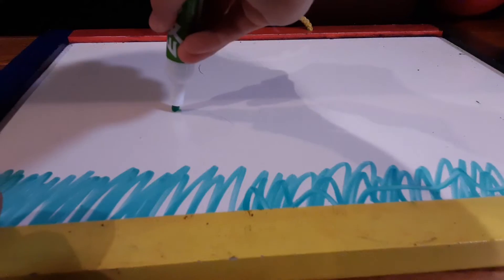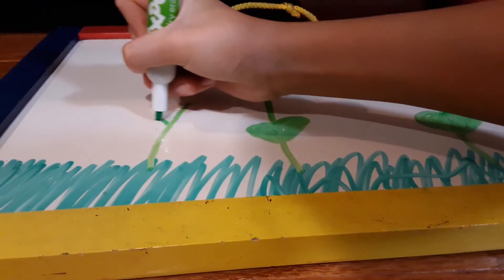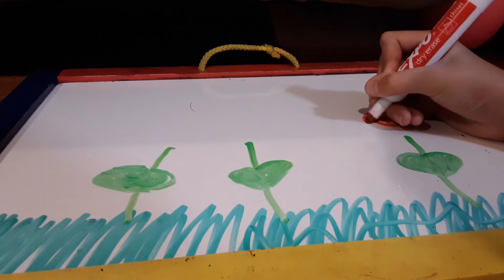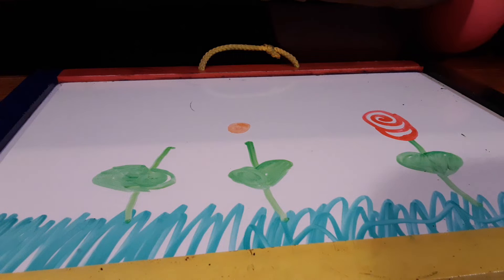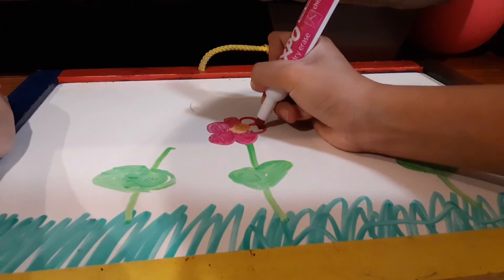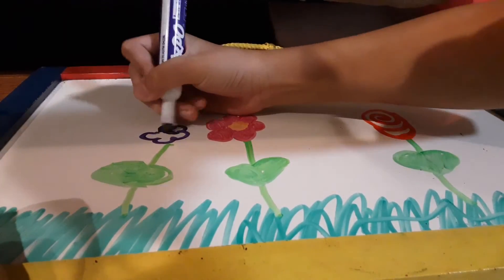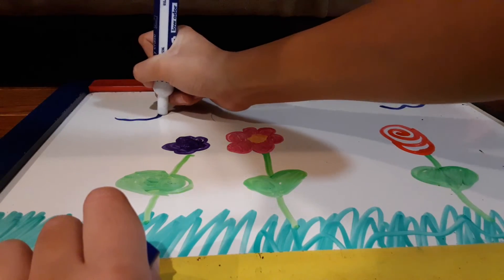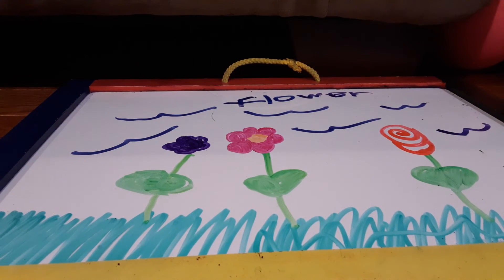Drawing flowers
I'm drawing flowers from expos🌺⚘